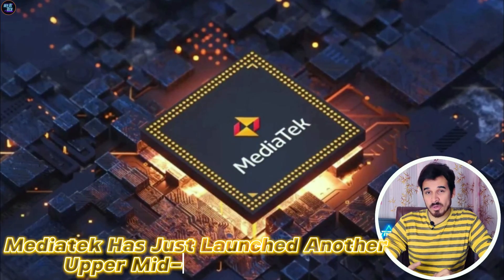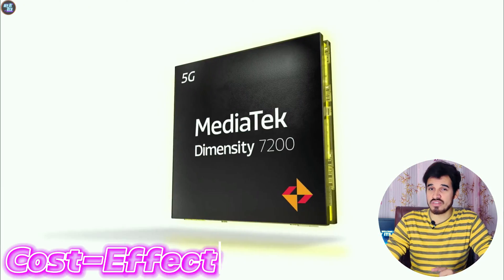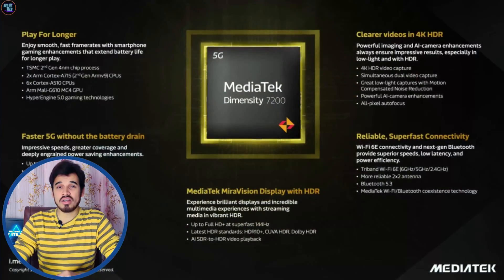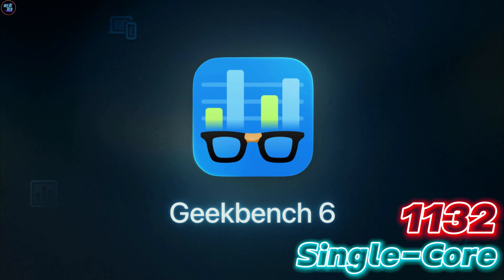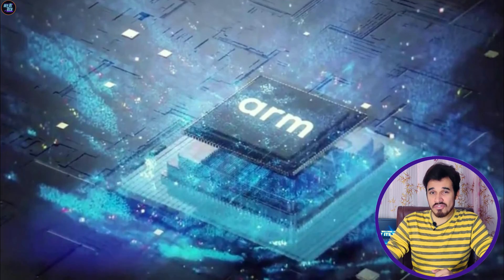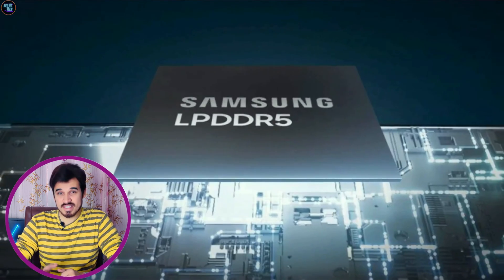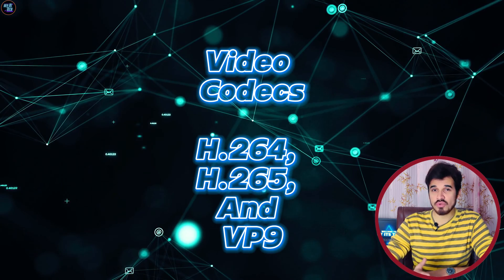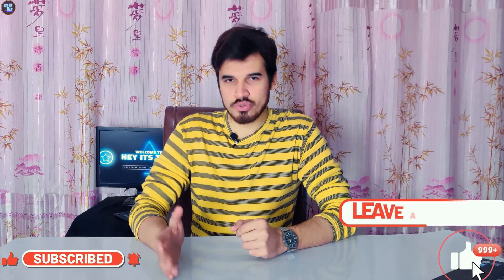Mediatek Dimensity 7200 Ultra Review: Better Then Snapdragon 7 Gen 2?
So, Mediatek has just launched another upper mid range chipset... and it's performance is very good in terms of camera and AI capabilities. So if you wanna know all about this Chipset then please Watch this video till end..

Timecodes:
00:00 Snapdragon 7s Gen 2 Review
00:46 Benchmarks
01:41 CPU & GPU
02:49 Ram & Storage
03:17 Features
04:11 Connectivity
04:40 Final Verdict